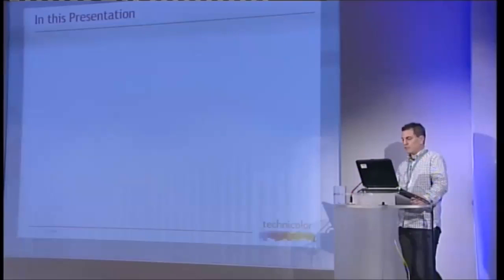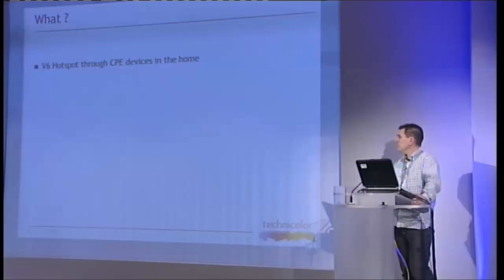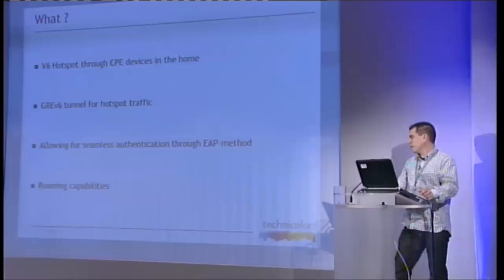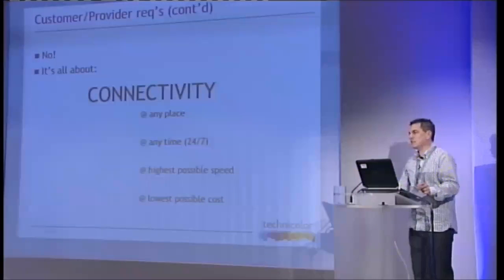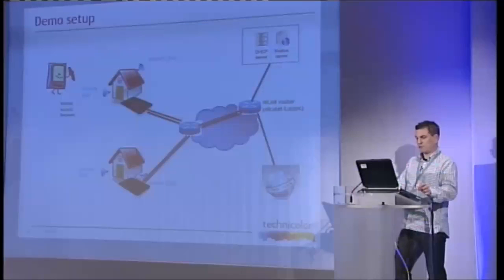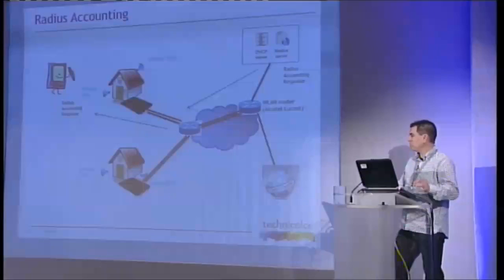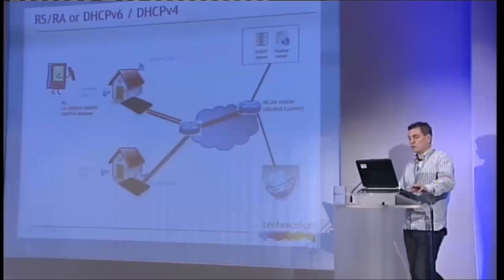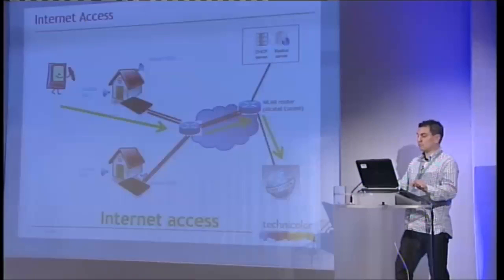Carl Wuyts_V6 Paris 2014_@Upperside Conferences